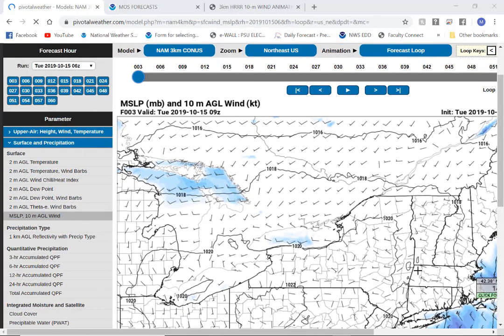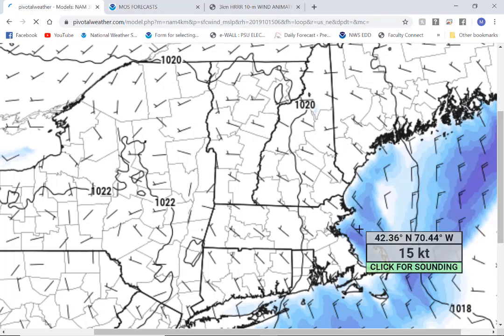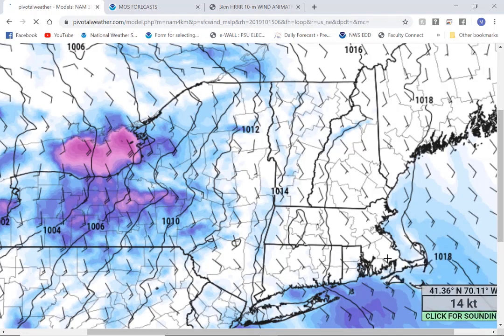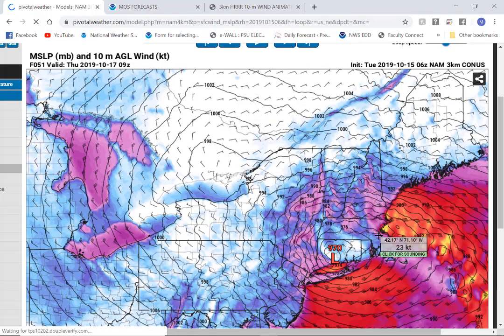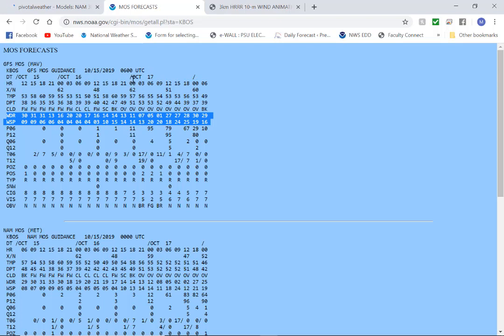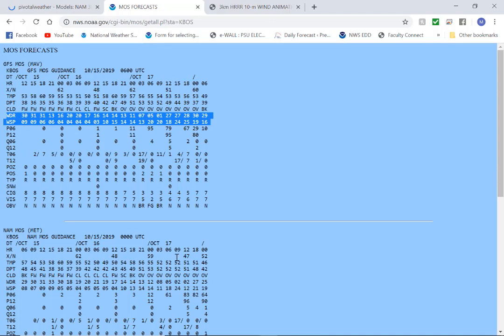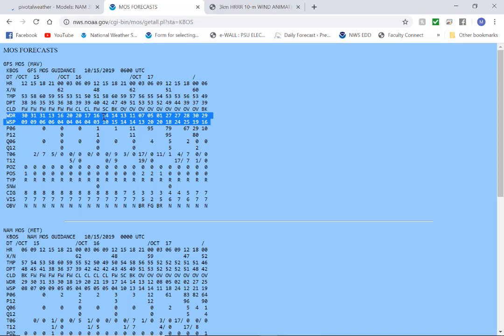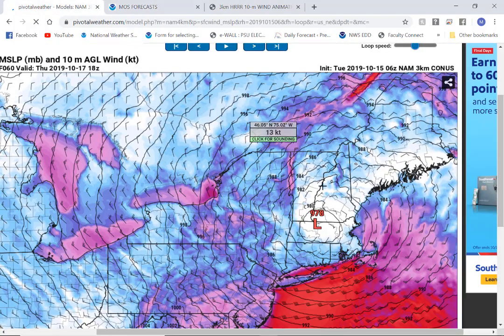Wind Forecasting Example